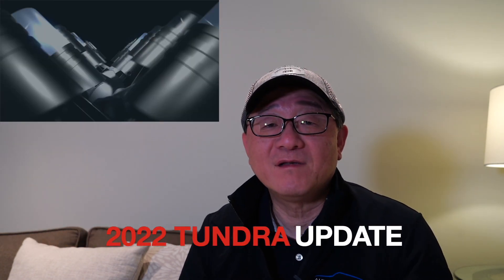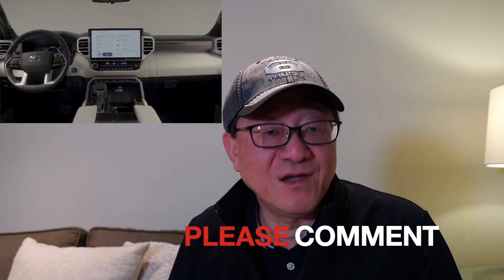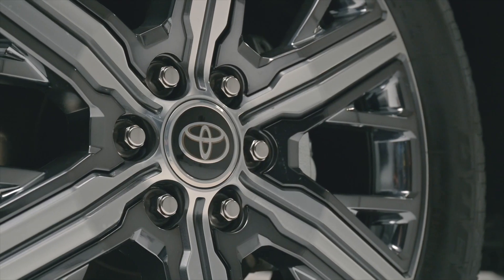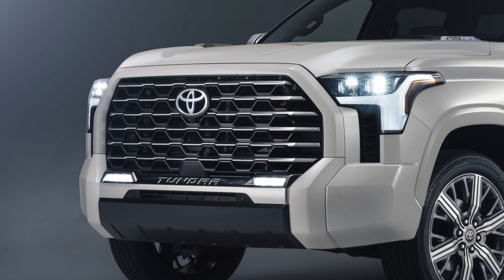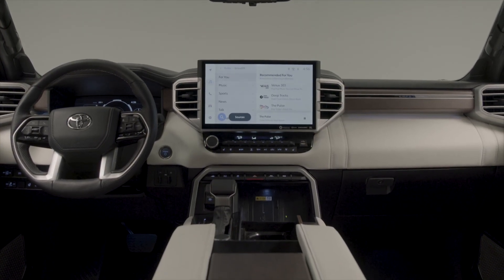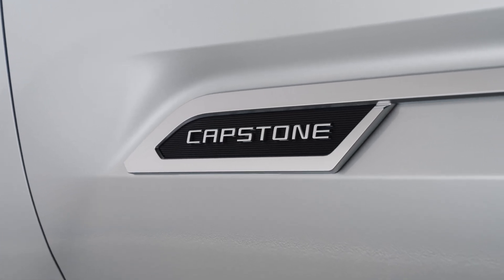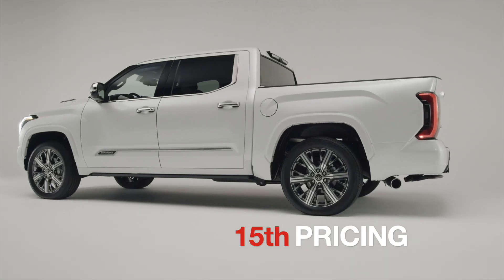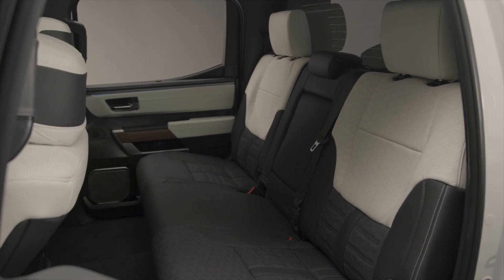15 DIFFERENCES BETWEEN THE 2022 TUNDRA CAPSTONE & 1794 - THE NEW CAPSTONE HAS MANY UNIQUE FEATURES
Most expensive and luxurious 2022 Tundra model - the Capstone - just debuted today.  But what exactly is the difference between this new model and the current flagship model, the 1794?  They appear to be similar, but Automotive Engineer David Chao points out no less than 15 differences between the Tundra 1794 and the Tundra Capstone.  After watching the video, you can decide whether the extra cost of the Capstone is worth its money.